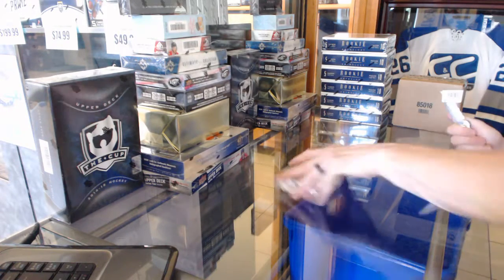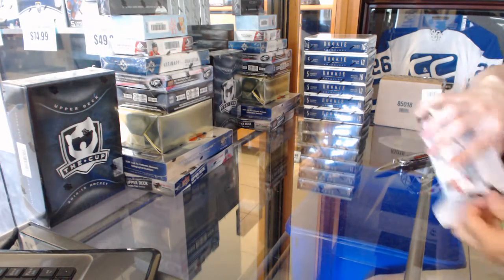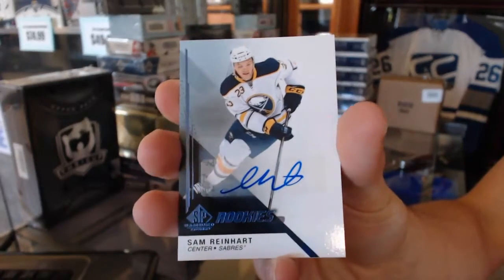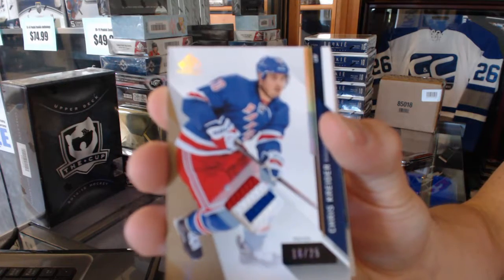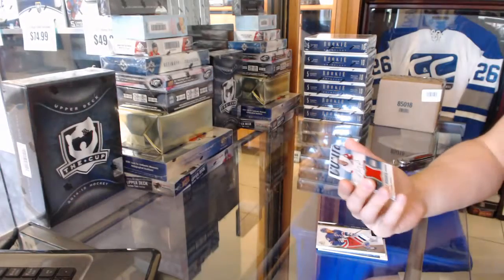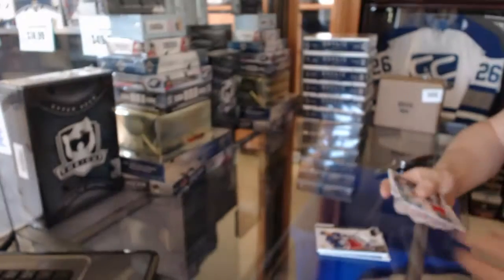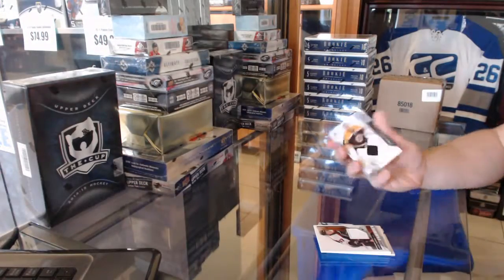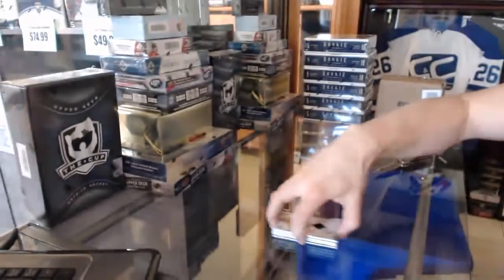Dominator's 14-15 Upper Deck SP Game Used Hockey Box Break